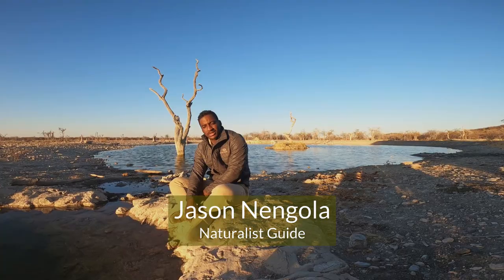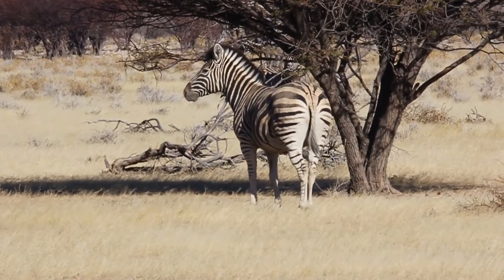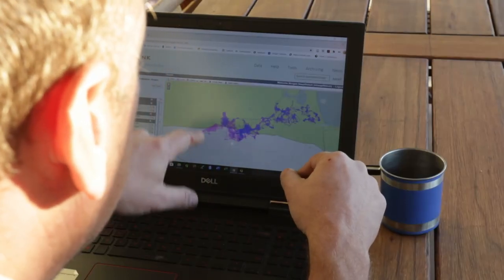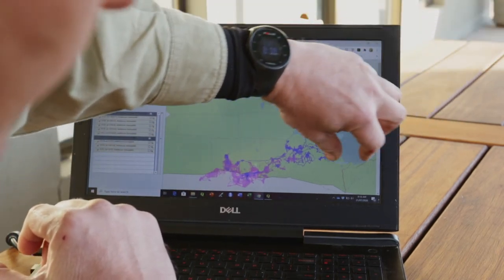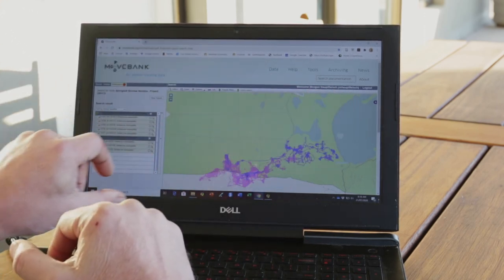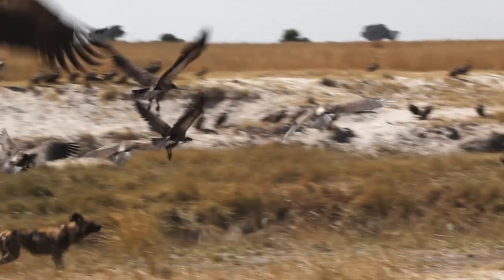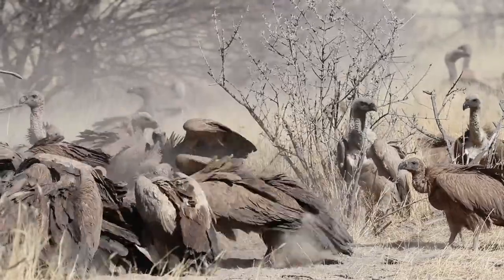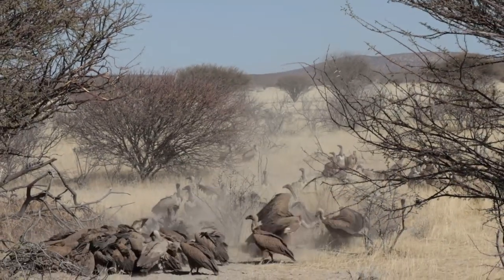Bridging the Gap, NUST Biodiversity Research Centre - Ultimate Safaris Covid Chronicles Episode 43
In this episode we hear from Dr Morgan Hauptfleisch of the Biodiversity Research Centre at NUST on how to bridge the gap between landscape conservation and ecosystem functionality. A must-see for any conservationist! Dr Ortwin Aschenborn from the School of Veterinary Medicine at UNAM shares his thoughts on the Ecosystem Passport and discusses the plight of vultures in Namibia. Learn more to appreciate the important functions of these magnificent birds in an ecosystem.
This episode is hosted by Ultimate Safaris Naturalist Guide Jason Nengola, a UNAM alumni, who reflects on the importance of tourism in conservation and the value of practical field experience.

If you would like to find out more about Giraffe Conservation Foundation, please visit our

If you would like to help us to save giraffe in Africa, you can donate